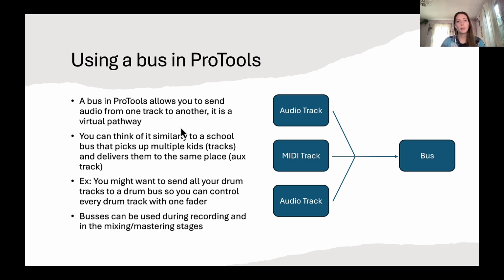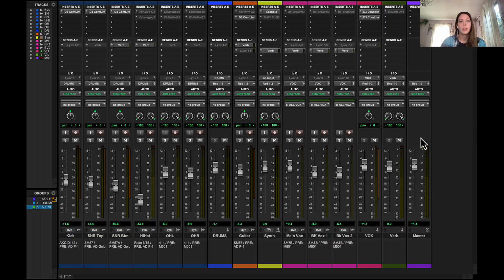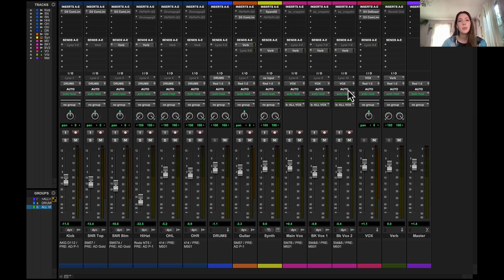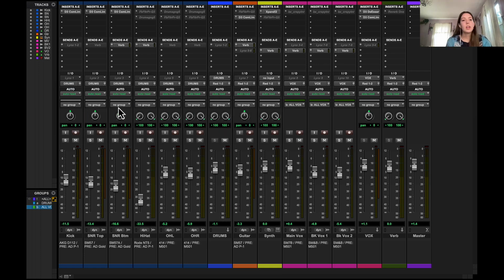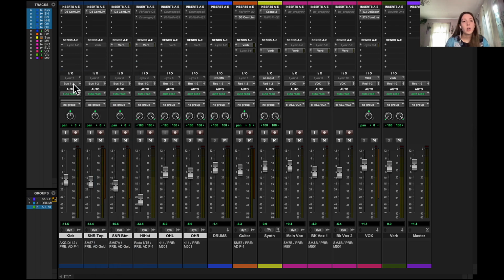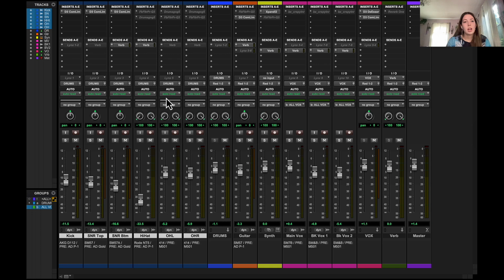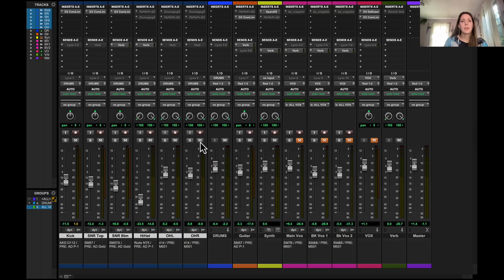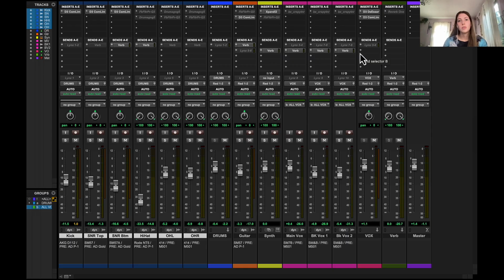How to use a bus in ProTools